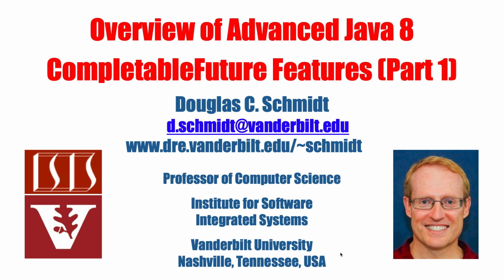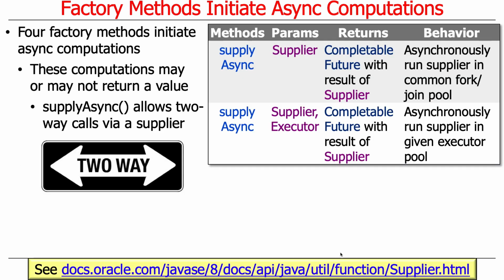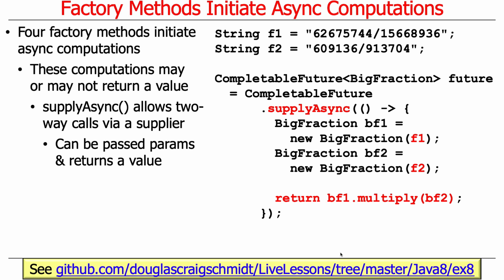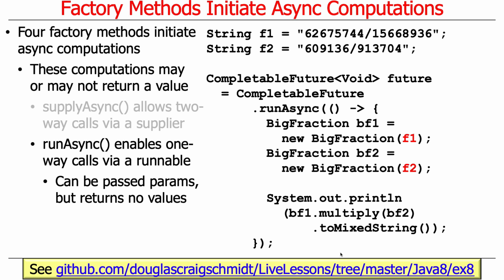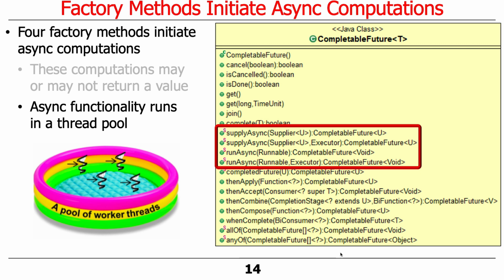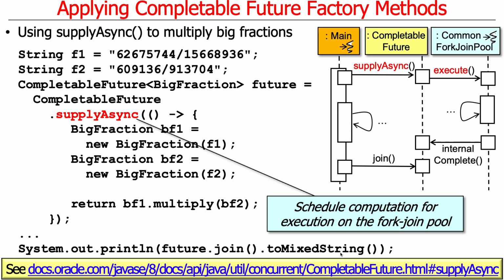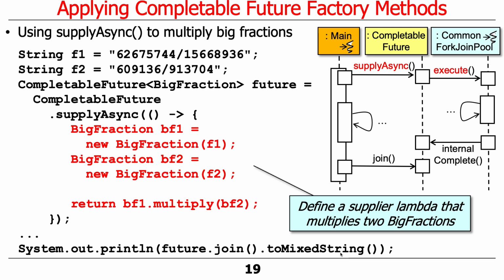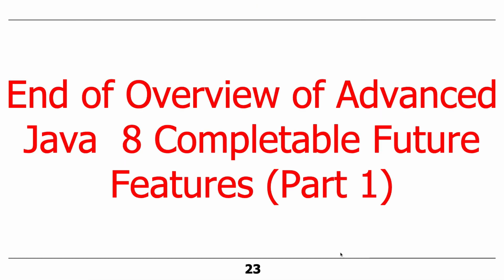Overview of Advanced Java 8 CompletableFuture Features (Part 1)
This video begins our coverage of advanced completable future features, focusing on factory methods that initiate asynchronous computations.